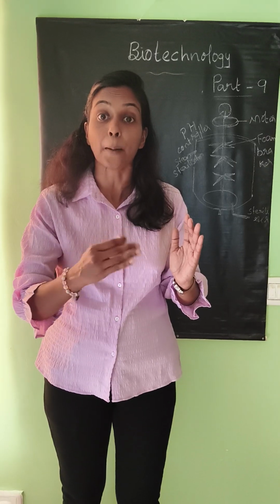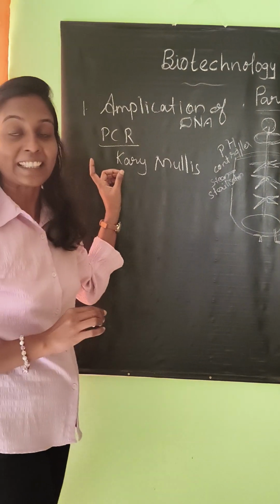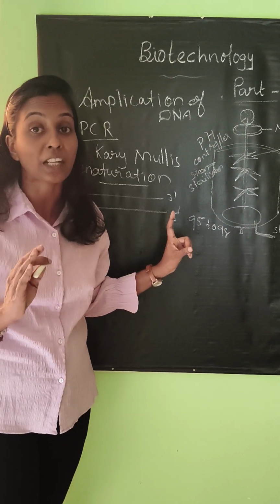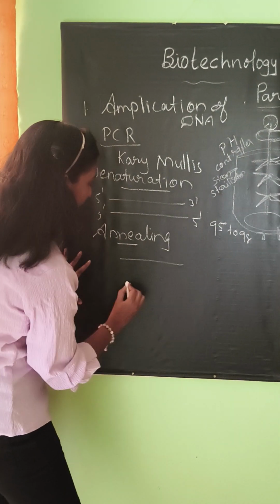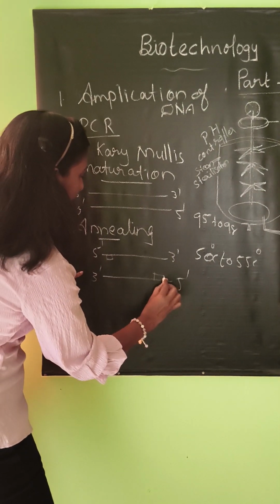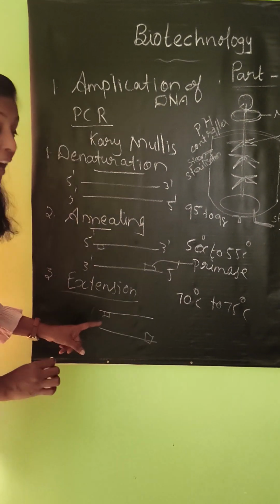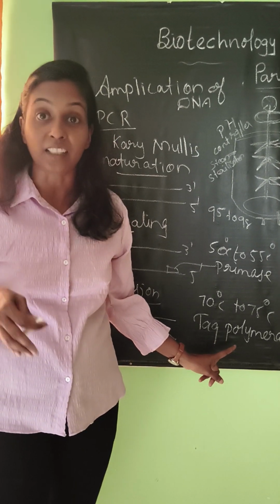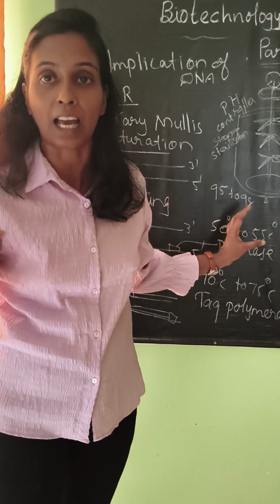Biotechnology principles and process class 12 cbse part 9 PCR